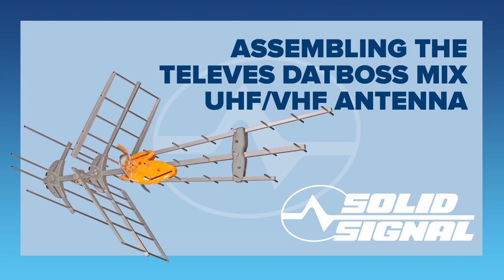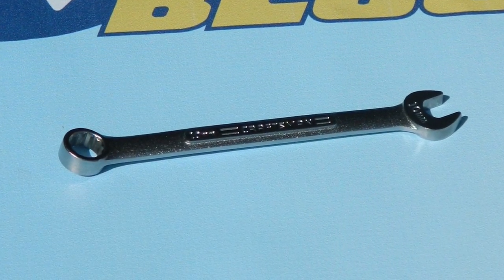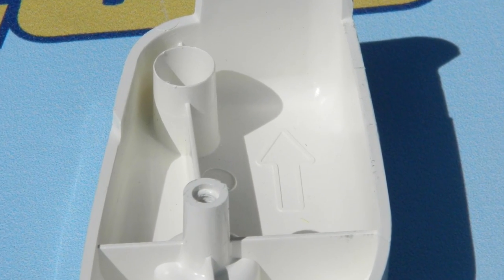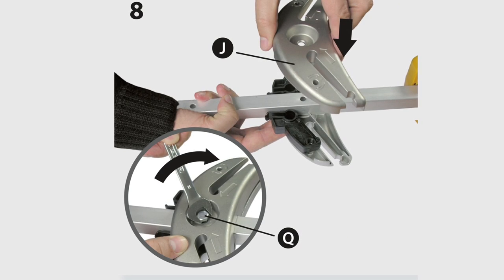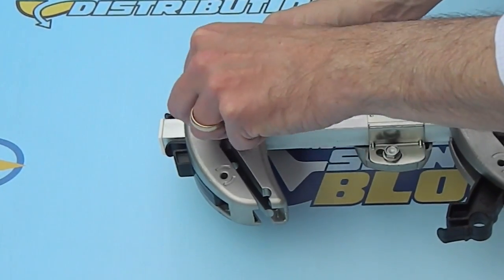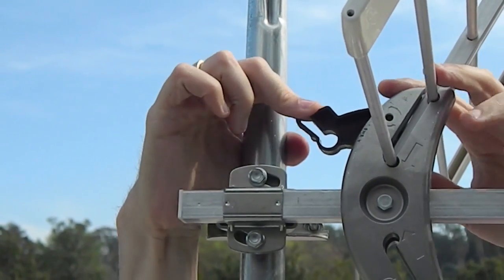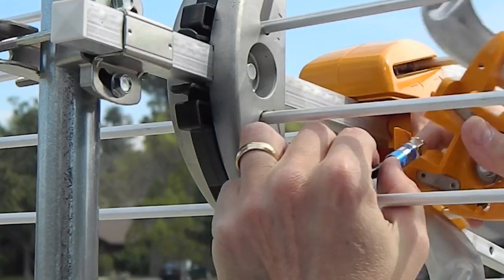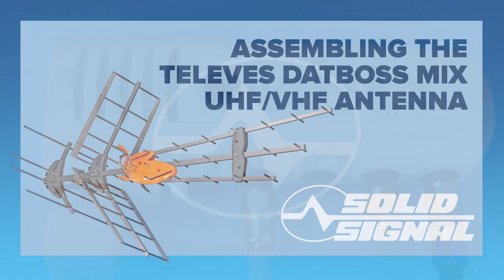Assembling the Televes DATBOSS MIX UHF/VHF Antenna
Solid Signal shows you how to assemble the best compact UHF antenna on the market! It will take a little while, but it's worth it! to buy this great antenna!